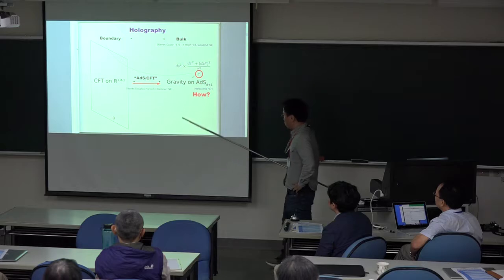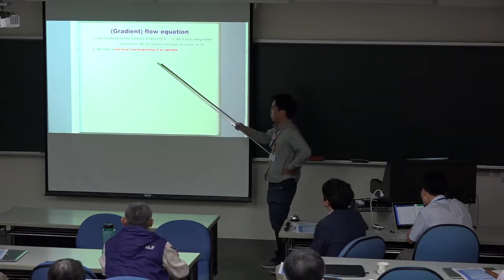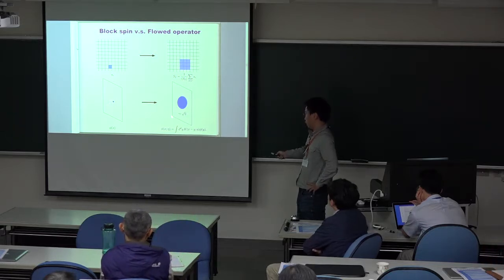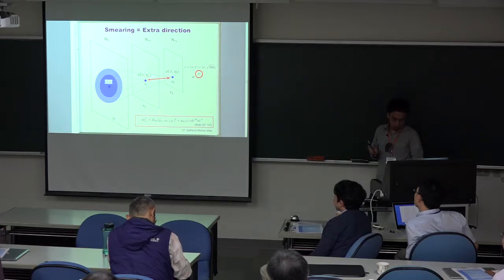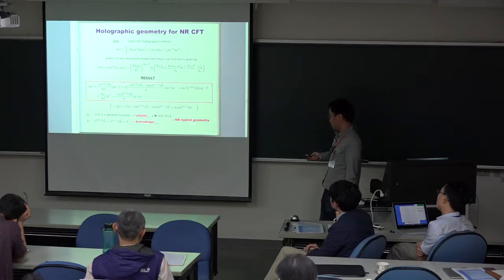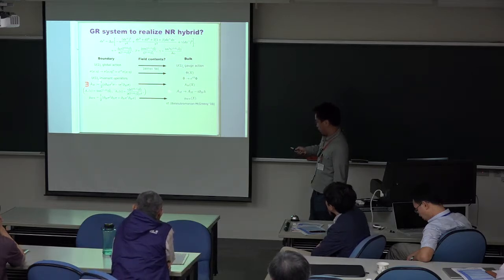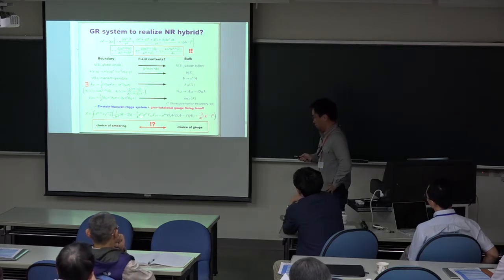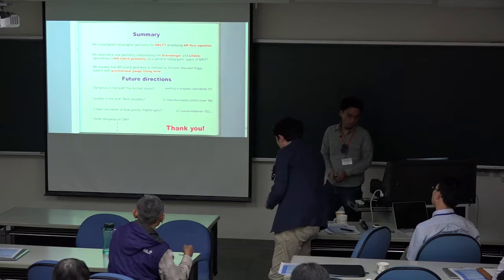Shuichi Yokoyama Yukawa Institute for Theoretical Physics -Non-relativistic hybrid geometry ~~